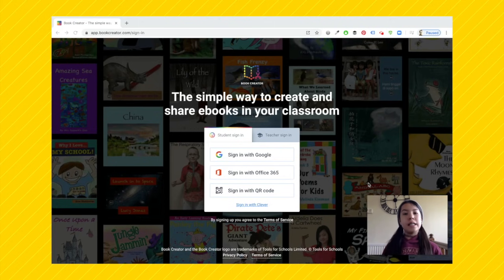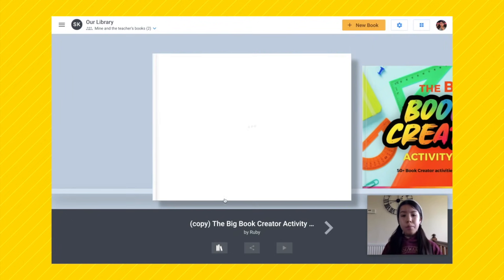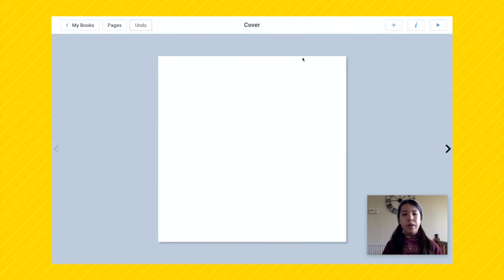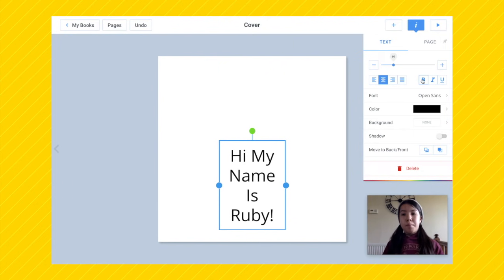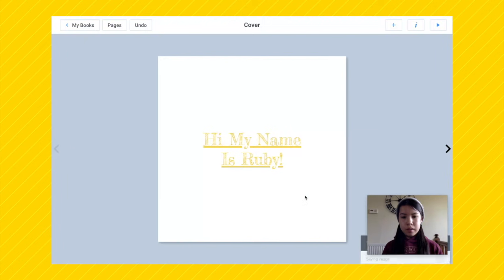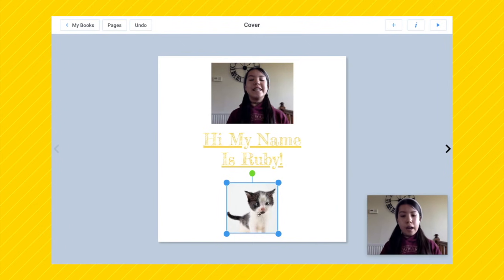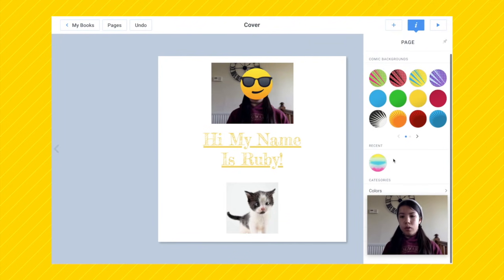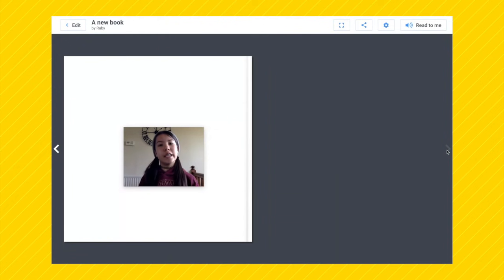Book Creator tutorial for students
Join Ruby as she guides you through the essentials of using Book Creator. In this tutorial, you'll learn how to sign in, copy a book, and create your very own book.

*Key Takeaways:*

Signing In:
Go to app.bookcreator.com.
Ensure you select "Student Sign In."
You can sign in with Google, Office 365, or QR code.
Select your account and enter the library code provided by your teacher.

Creating a New Book:
Press the "New Book" button.
Choose between a normal book or a comic book and select the layout (portrait, square, or landscape).
Start with the cover and add more pages as needed by pressing the plus button.

Editing the Book:
Use the plus icon to add media, comics, and shapes.
Add text: Customize the font, size, alignment, bold, italic, underline, and color.
Add photos: Use the camera to take photos or import images from Google Image search.
Add emojis: Select from a wide range of emojis available in the pen tool.
Add backgrounds: Choose from comic backgrounds, colors, patterns, or textures.
Add stickers: A variety of stickers are available to enhance your book.

Viewing the Book:
Press the play button to view and navigate through all the pages of your book using the arrow icons.

Additional Features:
Resize and move text, photos, emojis, and stickers.
Customize pages by adding backgrounds and stickers.
Save and share your book once completed.